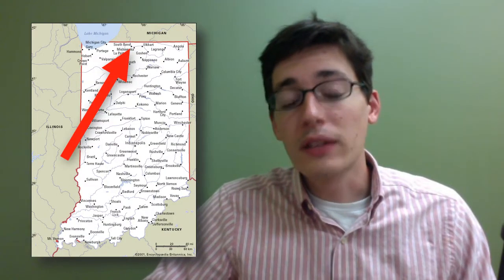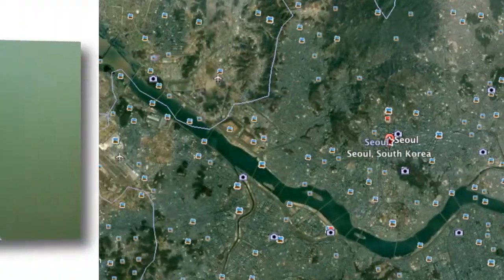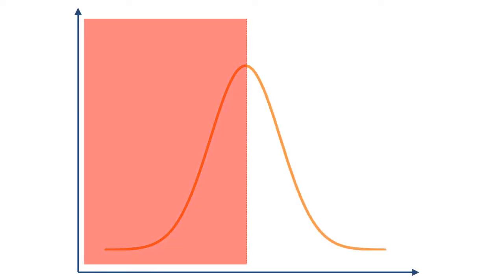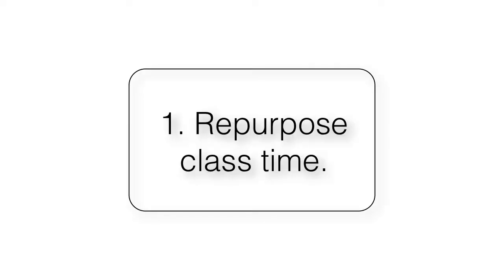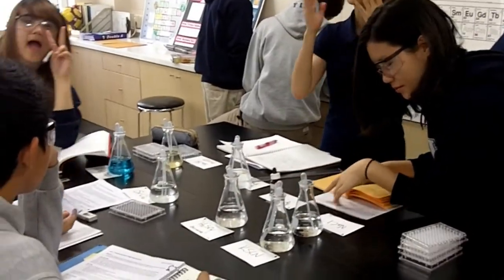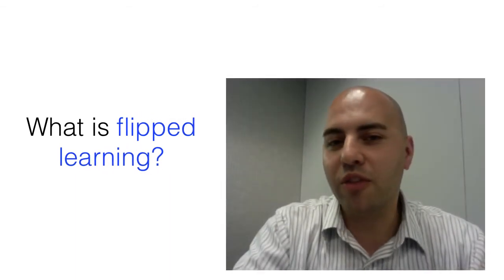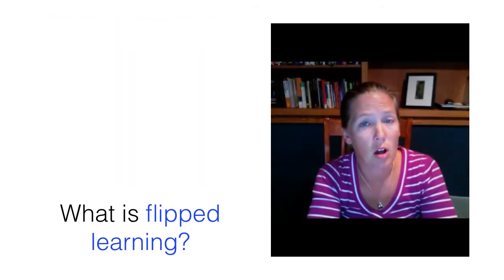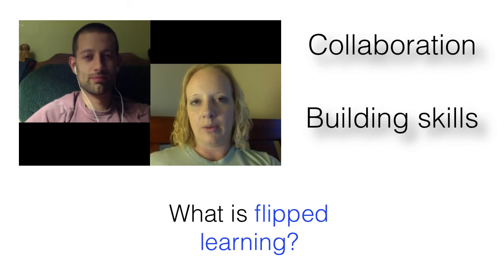Brian Bennett on the key principles that the Flipped Classroom leads to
This is Brian Bennett.

Brian is a High School  chemistry teacher in Northern Indiana. Brian was asked to create a video presentation about Flipped Learning for an event that he couldn't attend in person.

In this video, Brian covers what the flipped model is and four of the key principles that flipping leads to:

1. Repurpose class time
2. Instructional shift
3. Active classroom
4. Process of learning